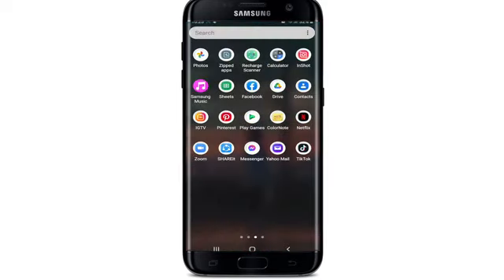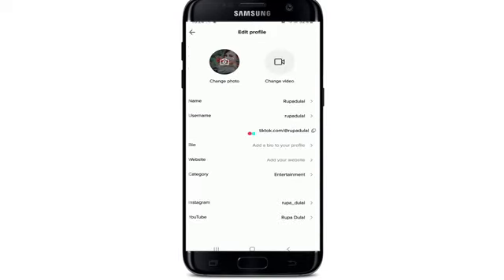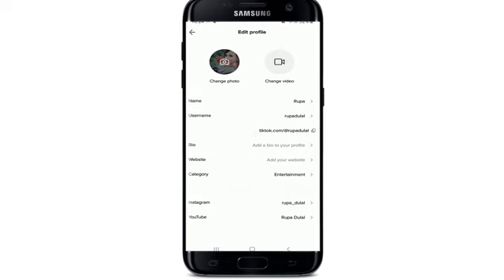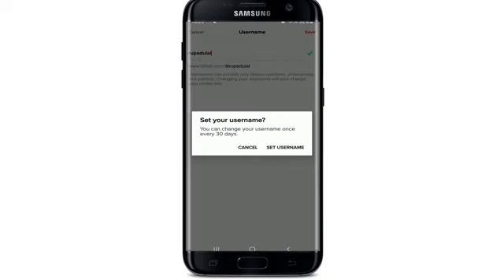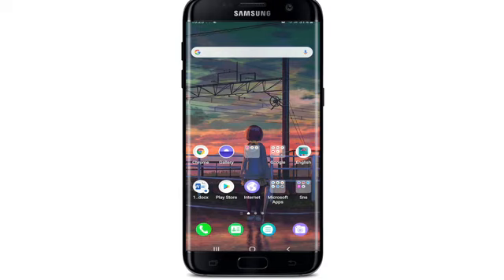Tiktok Tutorial 2021: How To Change TikTok Name / Username Easily on Tiktok App?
Learn step by step process on how to change your tiktok user name.
Watch the whole video to see the simpliest way to change your Tiktok profilename/username.

This Tiktok Username changing steps works for both Andriod and iPhone devices. Make sure you are logged in to your Tiktok account before you start with the process of changing Tiktok name.

STEP 1: Open the Tiktok app on your mobile phone
STEP 2: Go to your Tiktok profile/ Tap on the 'ME' icon
STEP 3: Tap on 'edit profile'
STEP 4: Tap on 'Name' and type in the name you want to change
STEP 5: Tap on 'username' if you want to change your username
*note: you can only change your username once in 30 days